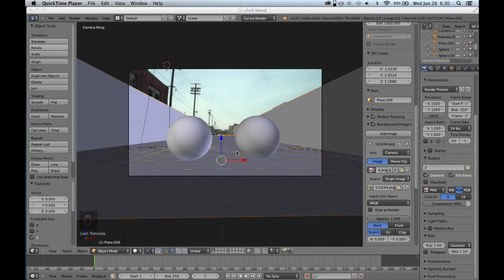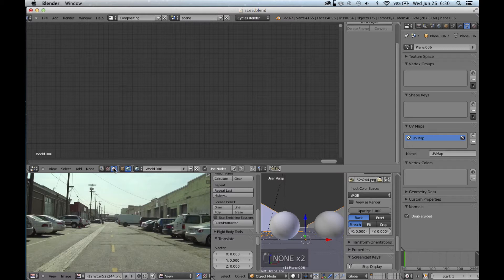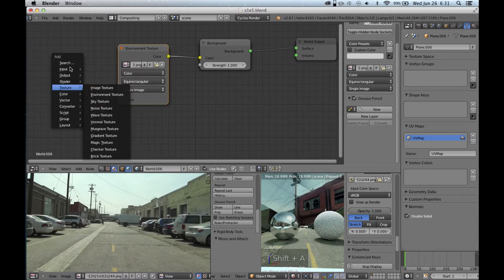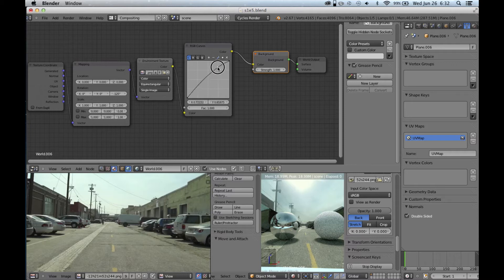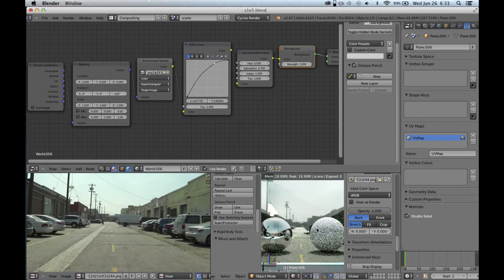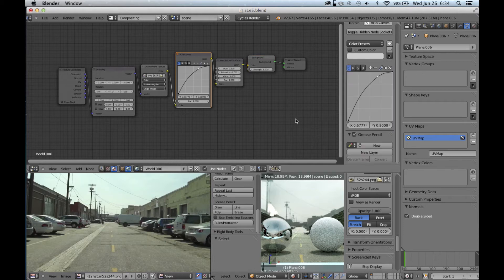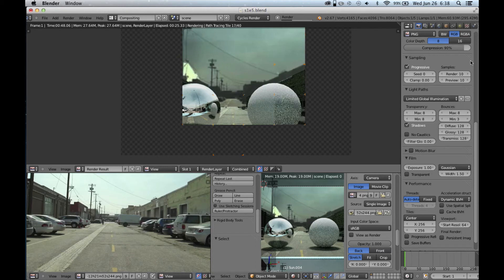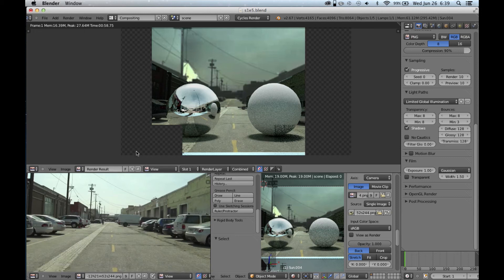Let's Learn Blender s01e05 - Spherical Environments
In order to get proper reflections and lighting you must put a spherical environment map of your scene into 3d.

This tutorial is to mirror the Let's learn 3dsMax by Brandon on Freddiew2. This is for people who do not want to steal 3ds or for people on mac.